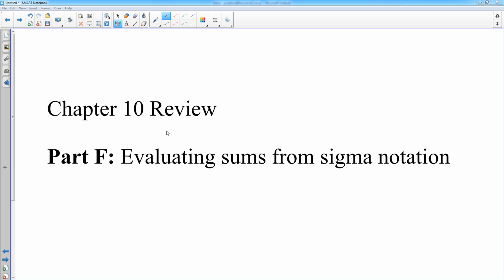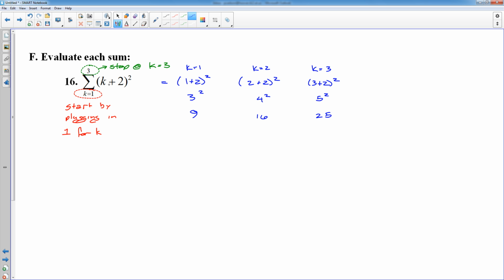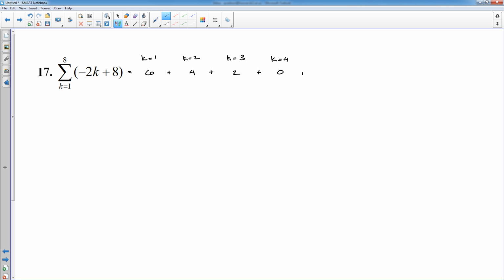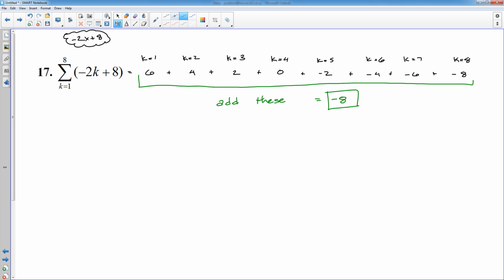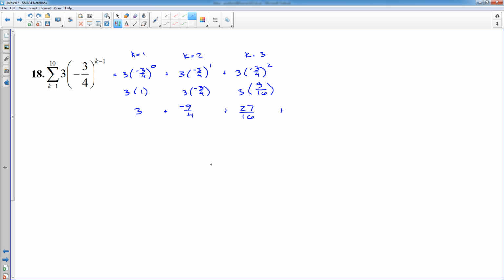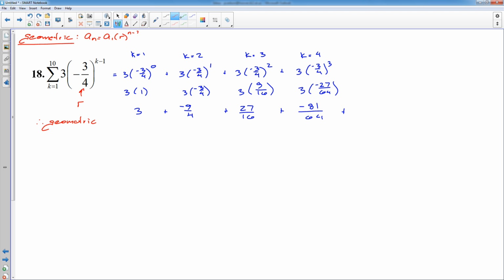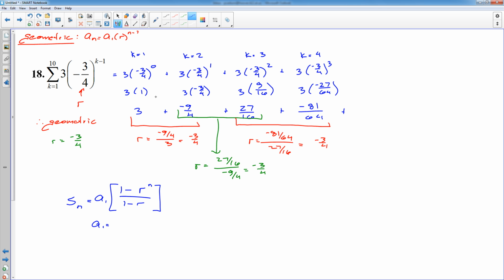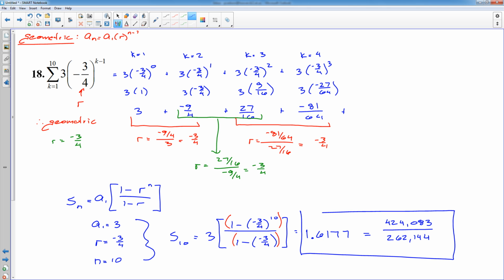Chapter 10, Part F